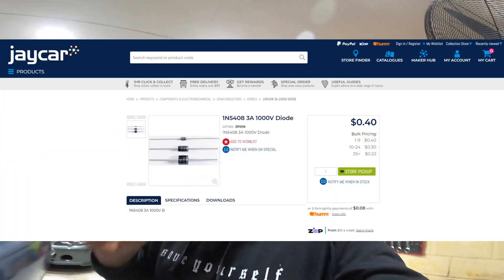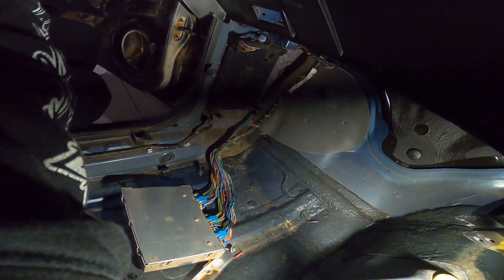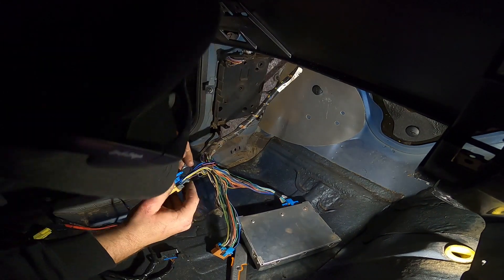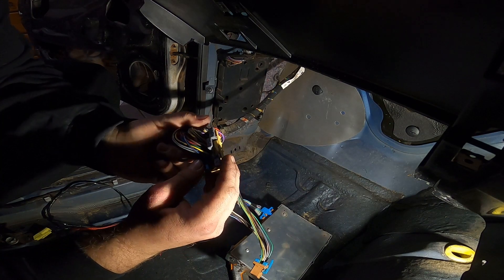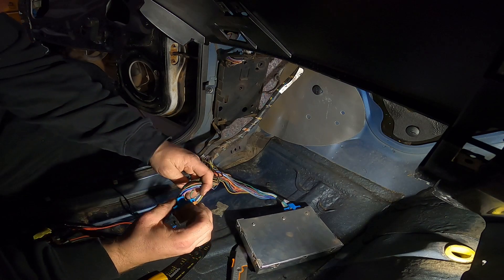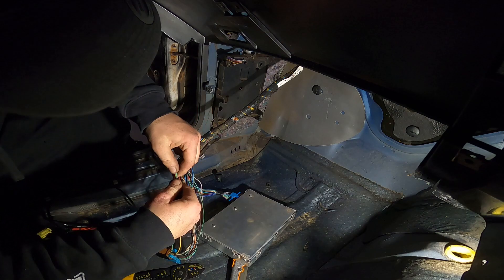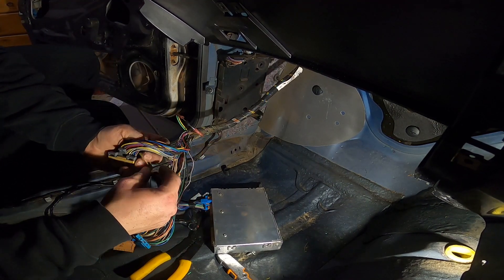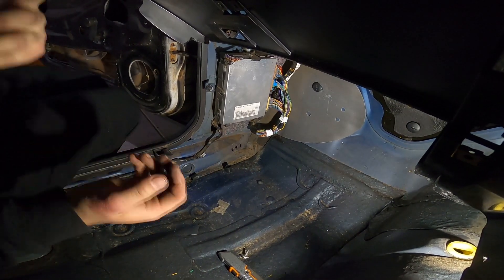4L60e Diode Mod Manualise Gearbox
Hey Guys,
In this video we show you how to manualise your 4L60e with a simple 1N4508 Diode that costs 40c from jaycar at the ecu plugs. Nop climbing under your car!